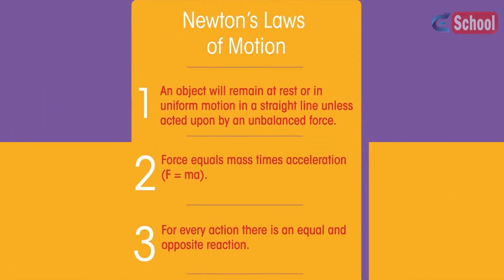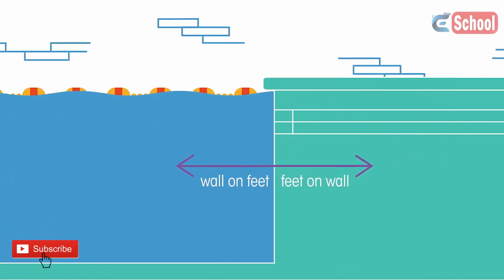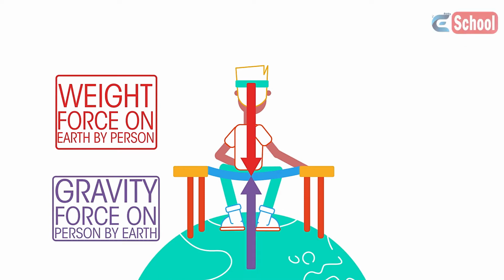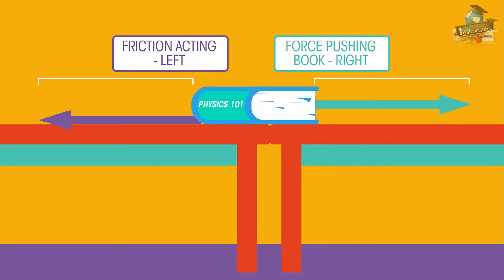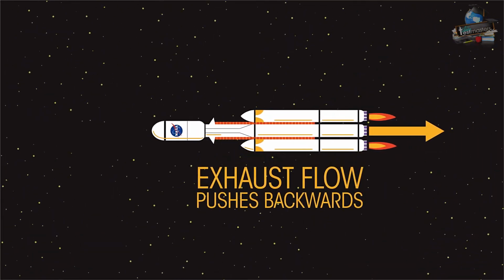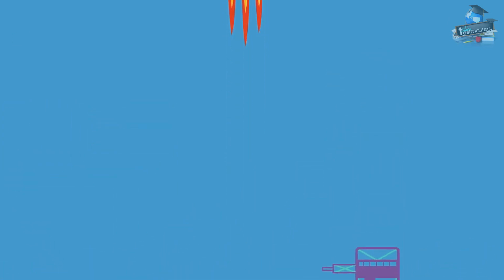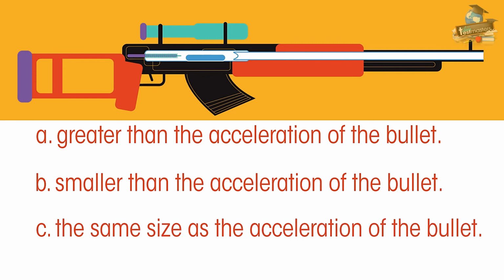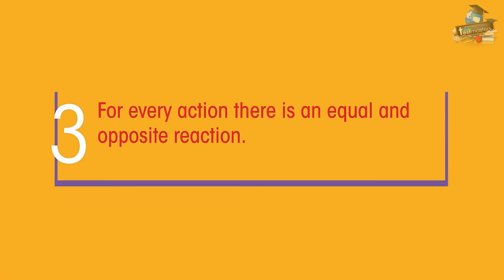Newton's Third Law | Forces & Motion | Physics | AddyESchool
The third law of motion states that for every action there is an equal and opposite reaction.

CREDITS
Animation & Design: Bing Rijper
Narration: Dale Bennett
Script: Bethan Parry, Keith Ross and Alistair Haynes